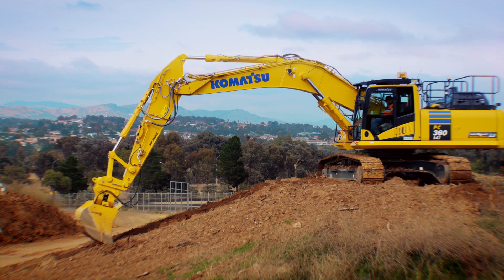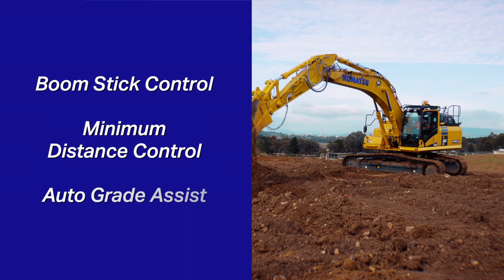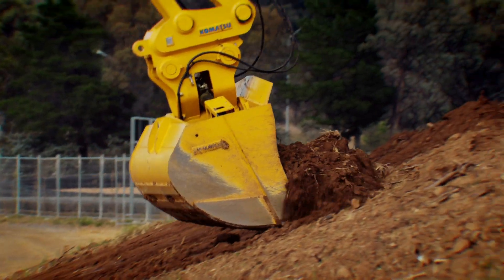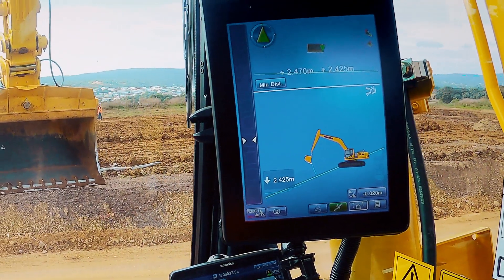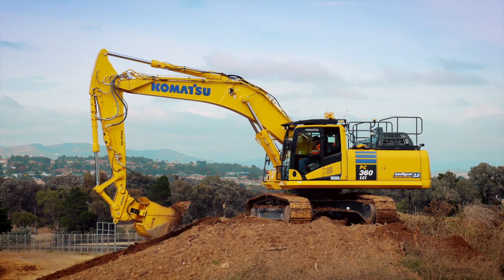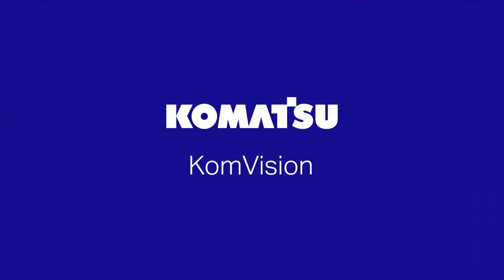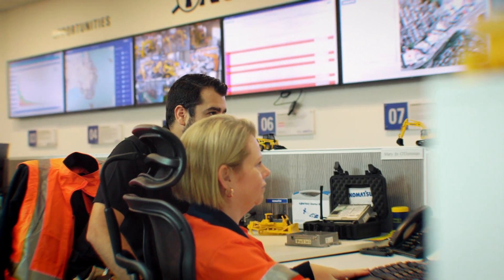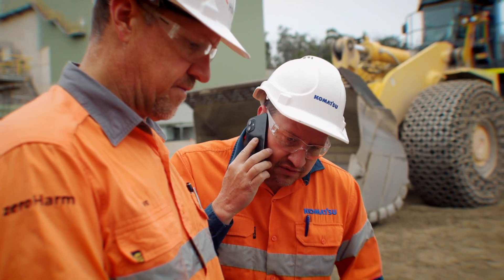Komatsu iMC 2.0 Excavators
Komatsu Australia have launched the new Komatsu iMC 2.0 excavator range. The updates include: Bucket Angle Hold, Multi-GNSS Antennas, Auto Tilt Attachment, and PH700 HMI Monitor.